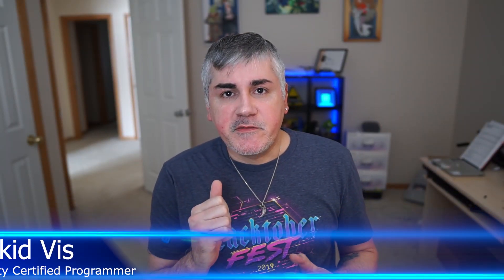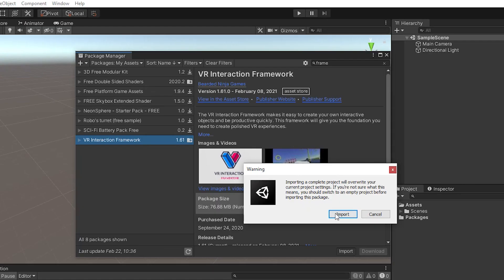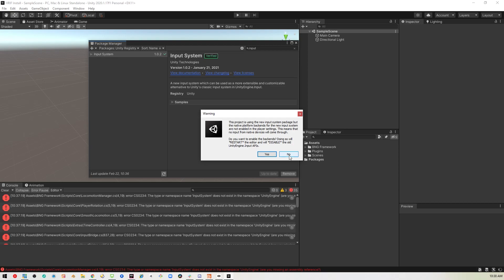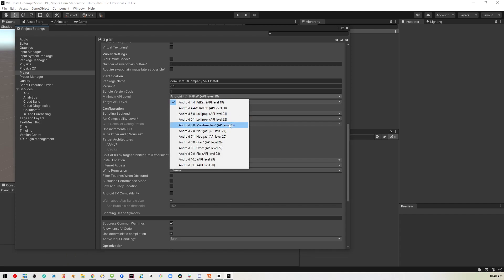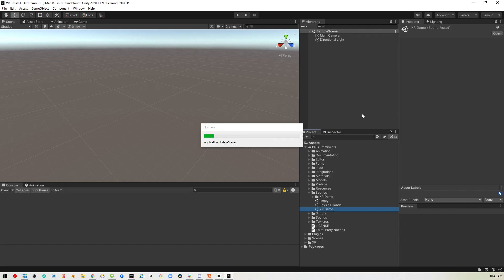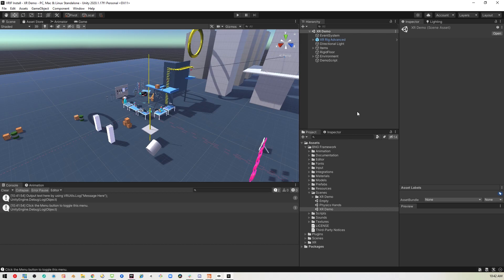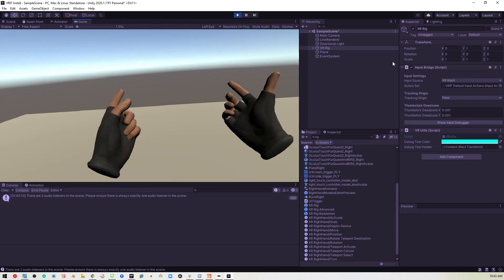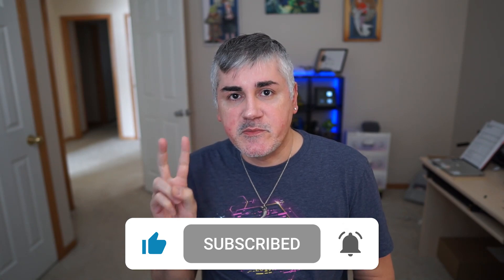How to make Quest 2 games with Unity 2020 FAST!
The Oculus Quest 2 is here and you too can make games for it! Unity 2020 is the perfect gamedev environment, and in this video I show you how to get up and running in no time.